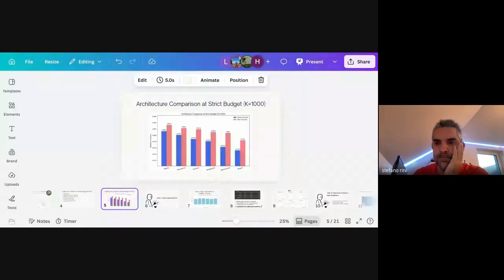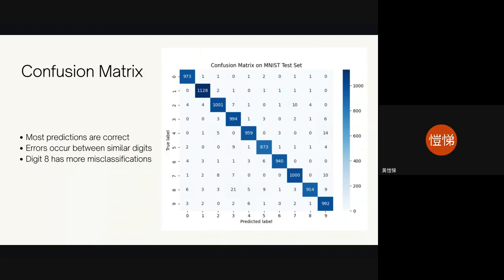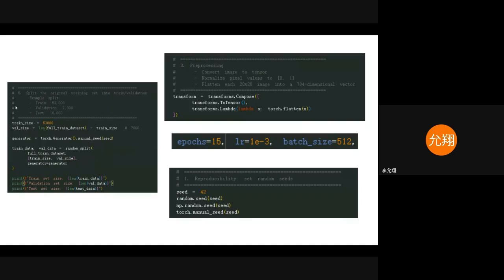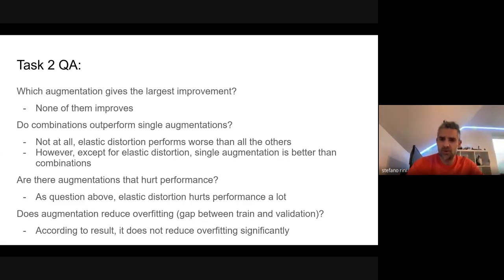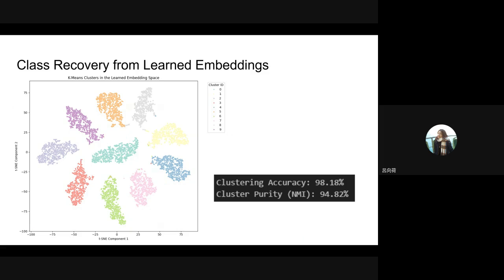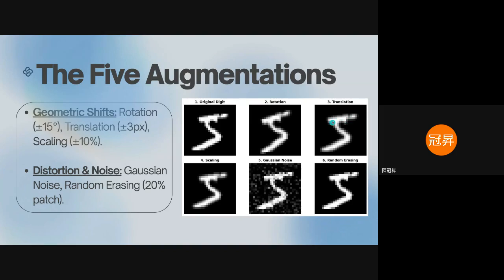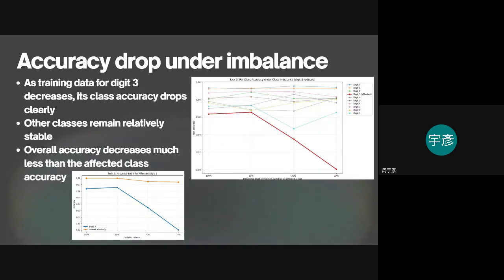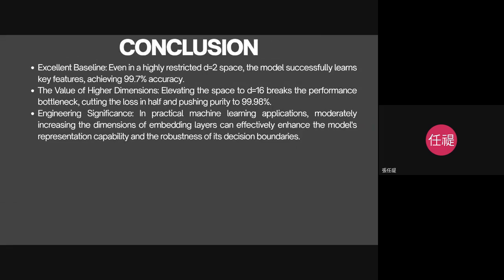Lab on Python for Deep Learning - 2026/04/01 07:03 CEST - Recording